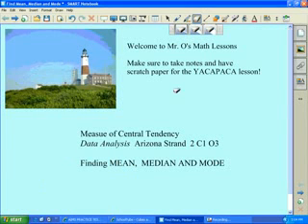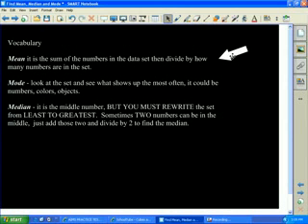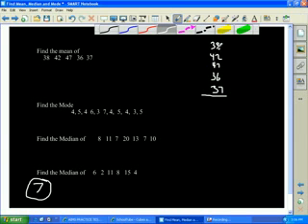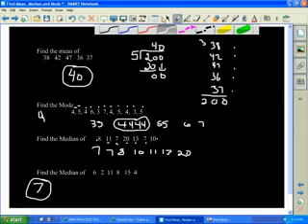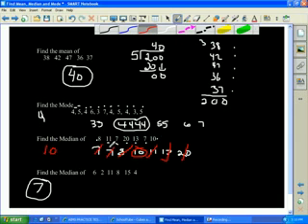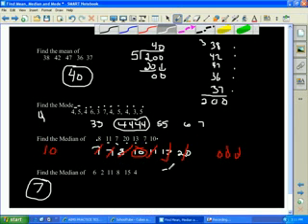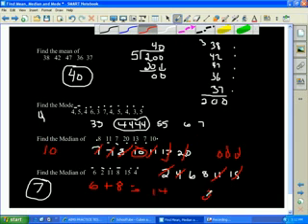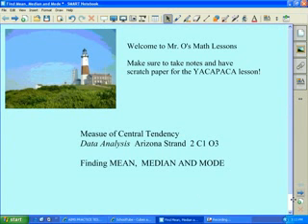Chap 3 Finding Mean Median and Mode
Measure of central tendency mean median and mode